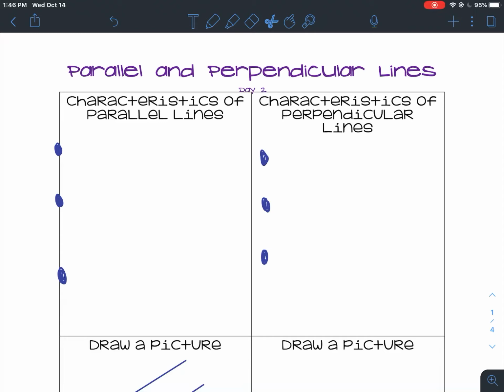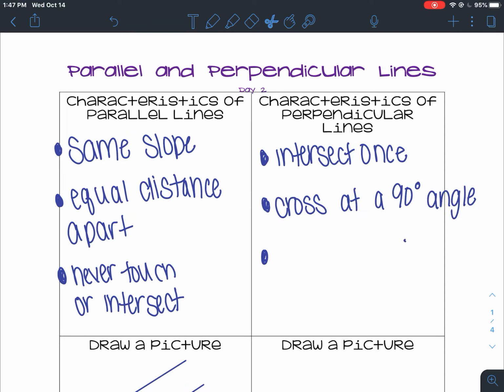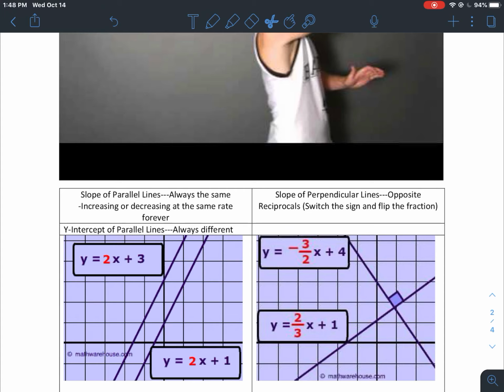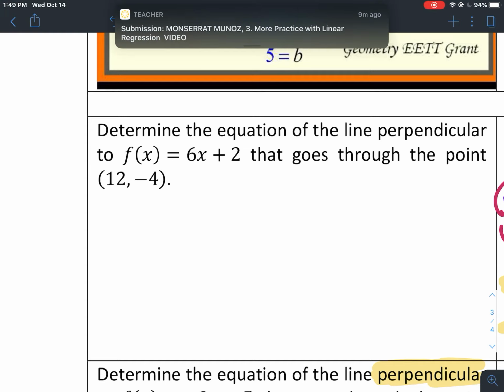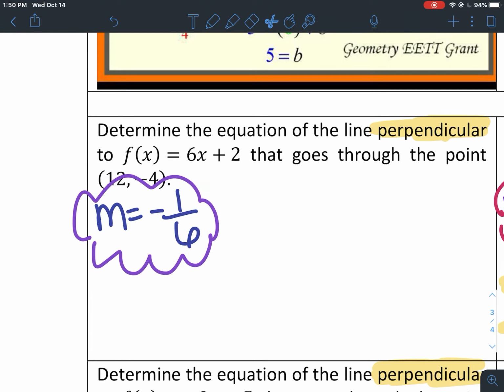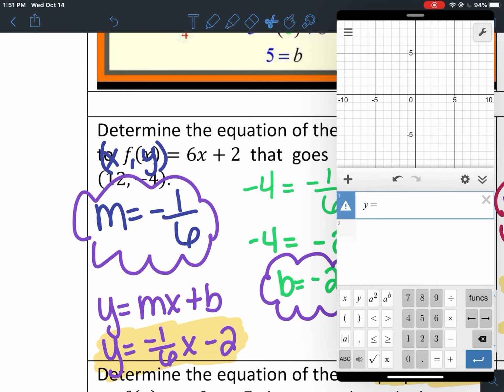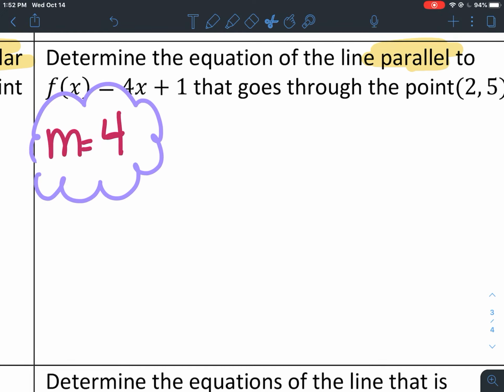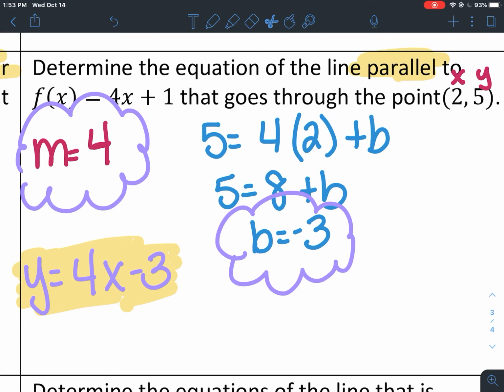M2T1 Parallel and perpendicular lines day 2 VIDEO